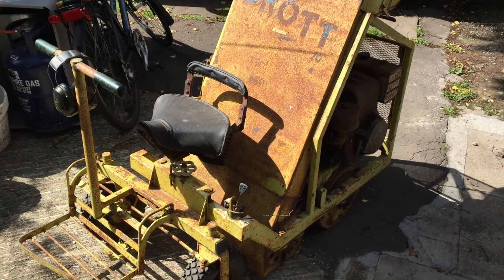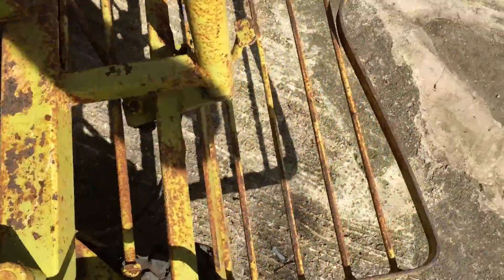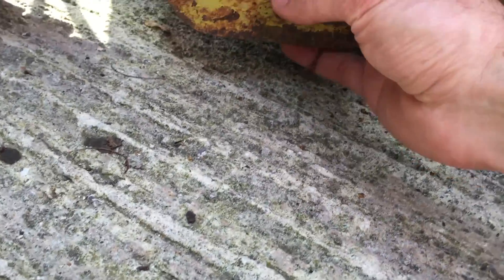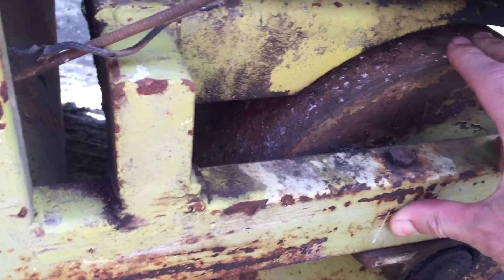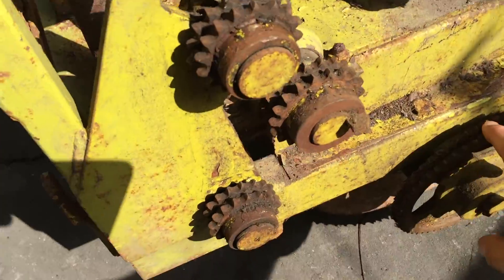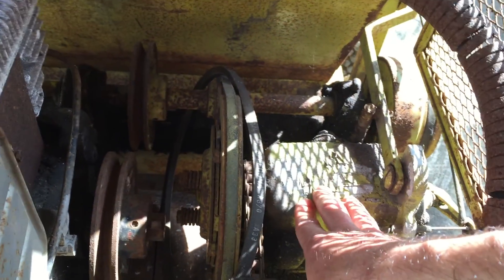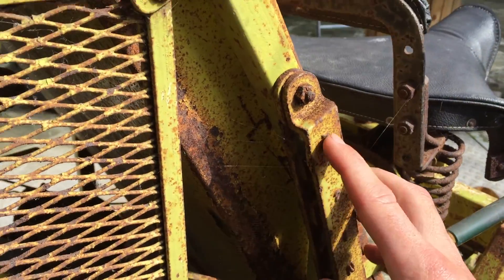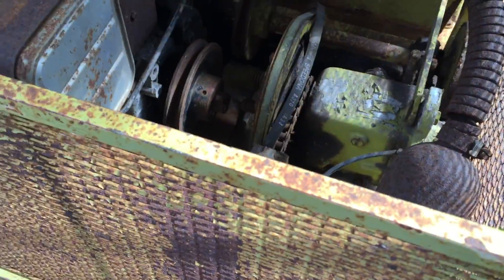a tour of my Brott 20 grasscutter before repairs, walkaround overview